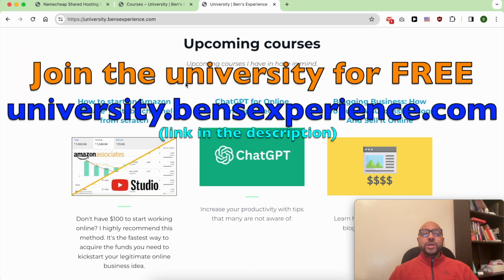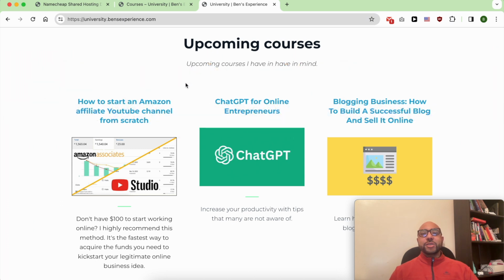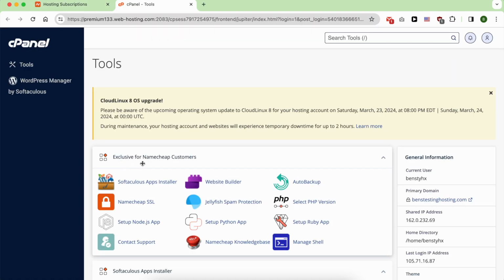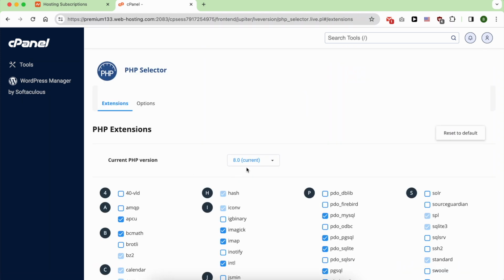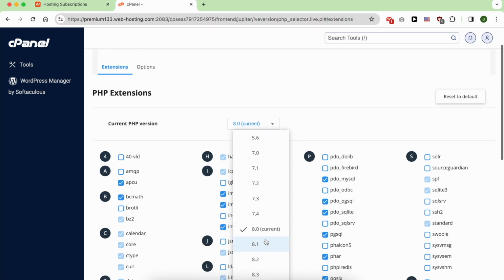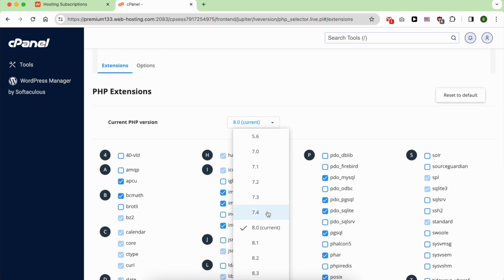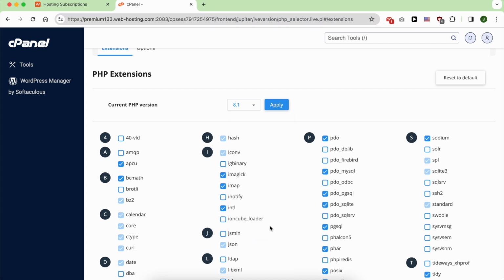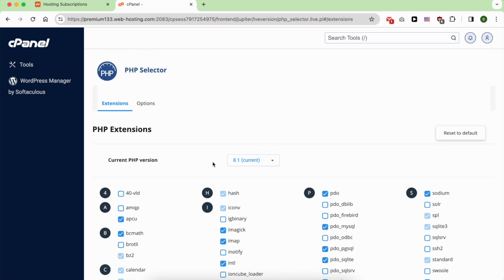How to Update PHP Version for WordPress on Namecheap: Step-by-Step Guide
Learn how to effortlessly update your PHP version in Namecheap with B's experience! In this comprehensive tutorial, we'll walk you through the entire process, ensuring your WordPress website stays up-to-date and optimized for performance. Discover the essential steps to manage your PHP version seamlessly and efficiently.

Join B's experience University for FREE today and gain access to exclusive courses covering Namecheap hosting, website management, email configuration, and website optimization. Don't miss out on this incredible opportunity to level up your skills and enhance your online presence!

In this tutorial, we dive into the Namecheap CPanel, guiding you through the process of selecting your PHP version. Whether you're looking to upgrade to the latest version or downgrade for compatibility, we've got you covered. Follow along as we demonstrate each step with clarity and precision.

If you're ready to take control of your WordPress website's PHP version, this guide is a must-watch!